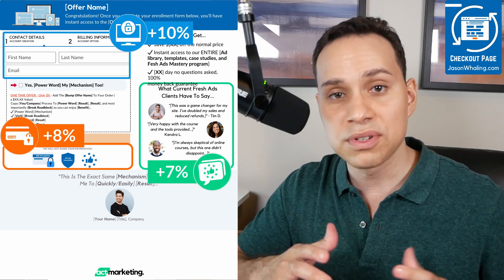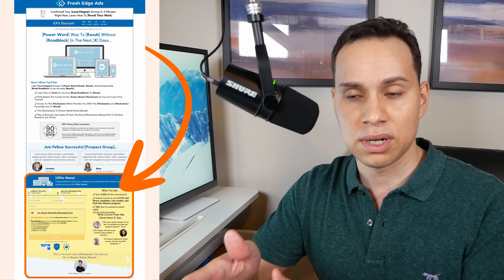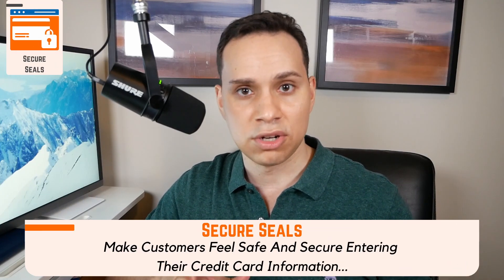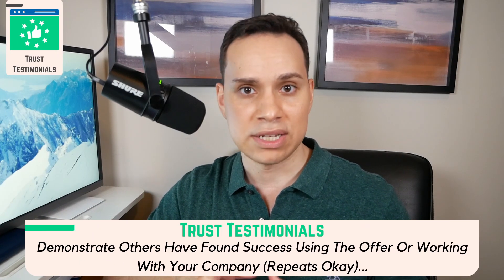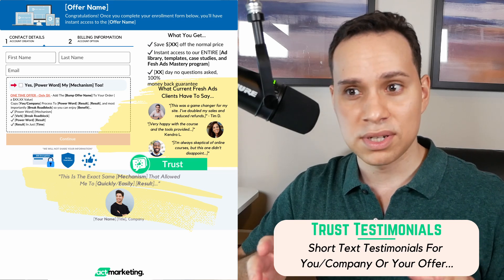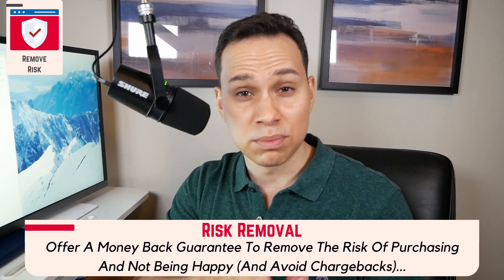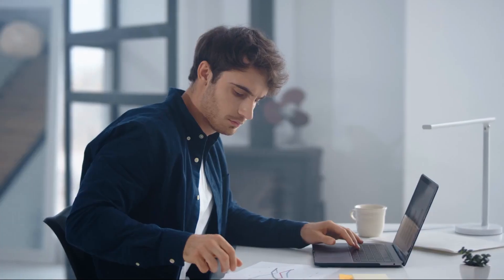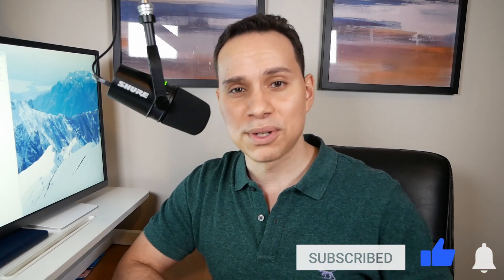Design A Perfect Checkout Page For More Conversions (EASY & SECURED)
Discover the 4-part framework for designing an effective checkout page that makes it easy for your customers to say “yes” and finish their purchase.

📝 Overview
In this video, titled ""Design A Perfect Checkout Page For More Conversions (EASY & SECURED),"" we delve into the essential elements of an effective checkout page design. If you're looking to boost your online sales, understanding how to create a seamless and user-friendly checkout experience is crucial. Our expert guide will walk you through a 4-part framework that simplifies the checkout process, making it easier for your customers to complete their purchases.

A well-optimized checkout page design can significantly increase your conversion rates. In this video, we will cover key strategies that ensure your checkout page is not only visually appealing but also functional. We’ll discuss the importance of reducing friction during the purchasing process, incorporating trust signals, and optimizing for mobile users.

Throughout the video, you will learn about the critical components of a successful checkout page design. From the layout and color scheme to the placement of buttons and the use of clear, concise language, every detail matters. We’ll also provide tips on how to minimize cart abandonment by addressing common pain points that customers encounter during the checkout process.

By the end of this video, you will have a comprehensive understanding of how to design a checkout page that encourages customers to say “yes” and finalize their purchases. Whether you are a seasoned eCommerce entrepreneur or just starting, these insights will help you create a checkout experience that not only looks great but also drives results.

🕒 Time Stamps
0:00 - Intro
0:27 - Conversion Anatomy
1:56 - Secure Seals
3:37 - Trust Testimonals
4:38 - All Access
5:52 - Remove Risk